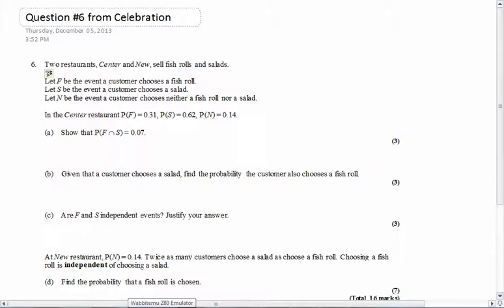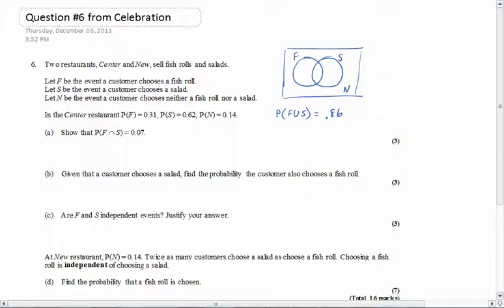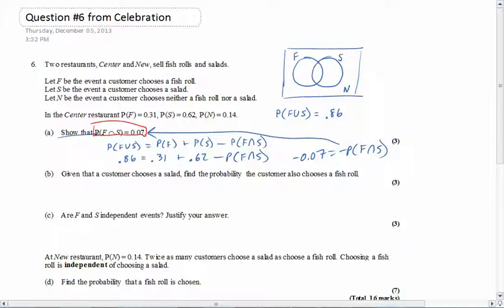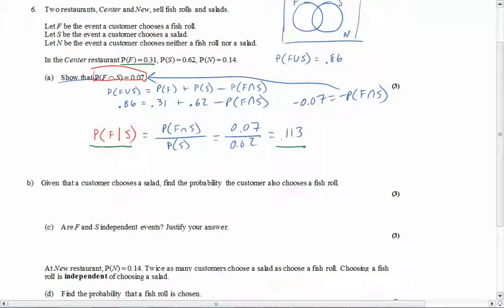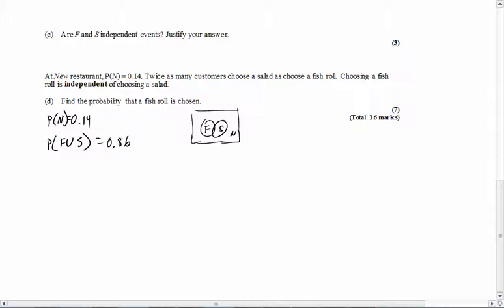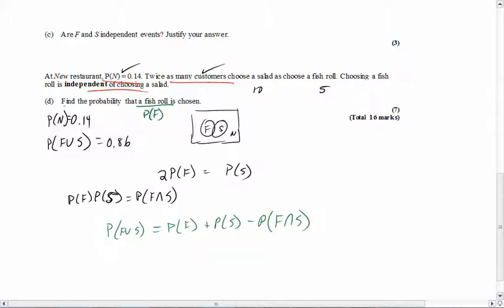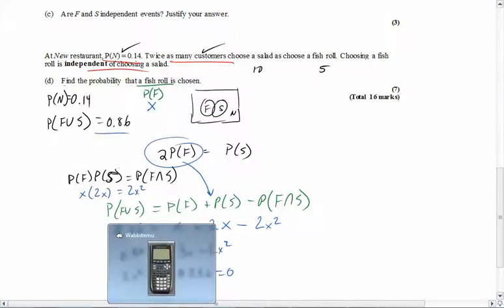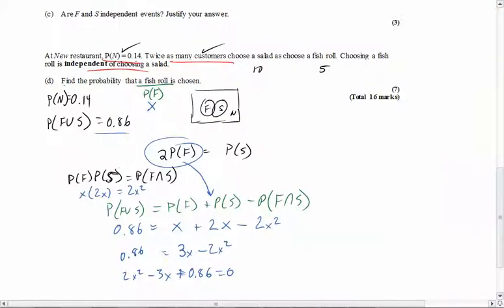Last Q Celebration